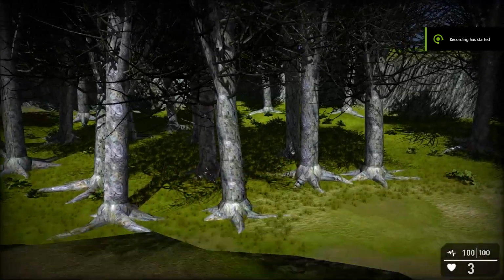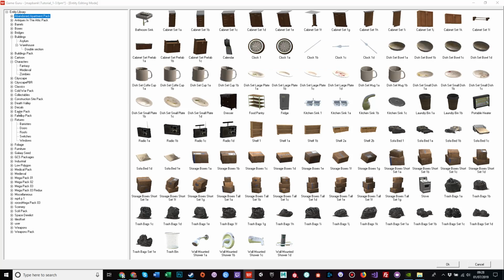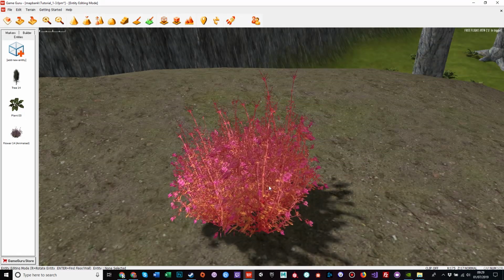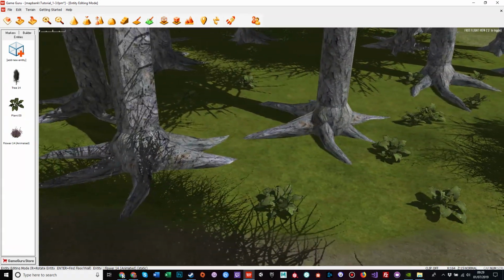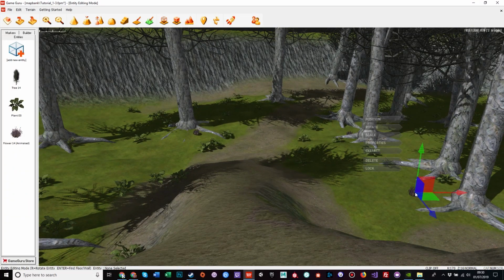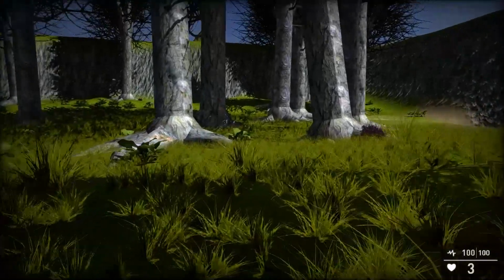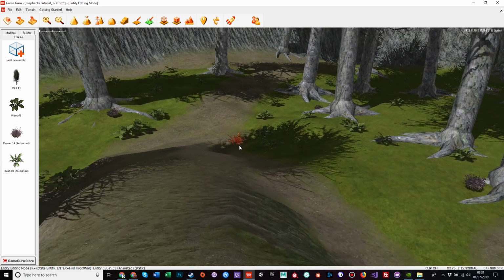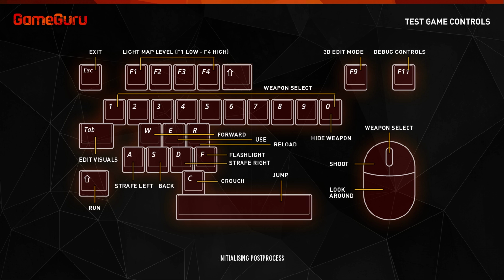GameGuru Tutorial - Series 1 Part 9 - Finishing the Forest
This tutorial series has been created to help guide users into learning how to use GameGuru from start to finish.

All topics will be covered in detail and processes explained. Keyboard shortcuts will be covered throughout and by the end of the series, you'll be able to create a simple, but complete game.
We'll pick them all up and they'll be addressed in a separate follow-up companion video with explanations and visual demonstrations.

In this tutorial we look at the inclusion of several smaller animating background objects to enhance the overall visuals of the scene, and call the forest finished.

Please do subscribe to our YouTube channel so we can keep you up to date with these tutorials - and feel free to share our video tutorials via your own social media